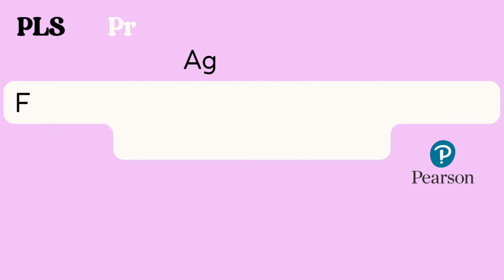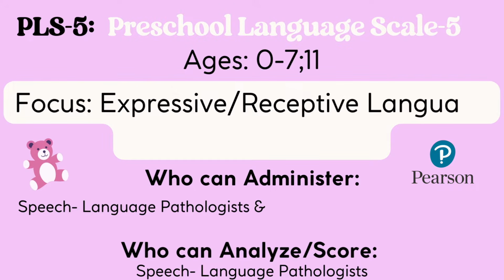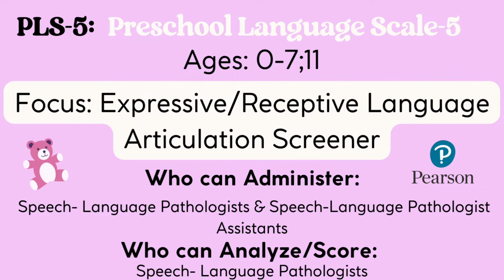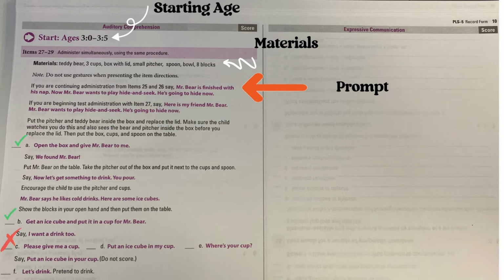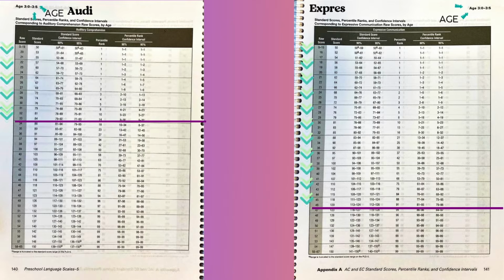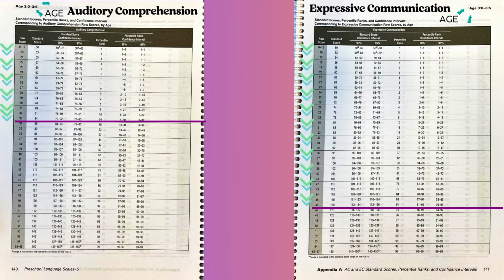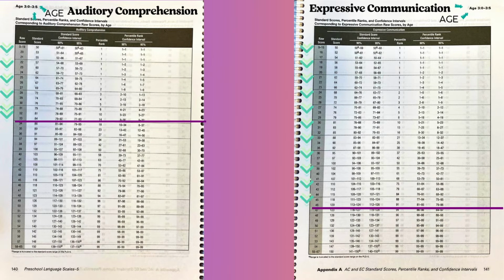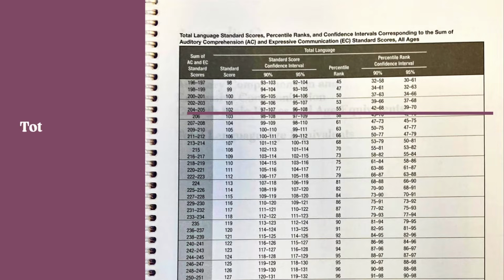Administering & Scoring | PLS-5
Hello beautiful people! Between all the manipulatives, picture pages, and directions, this test can feel daunting to administer! But don't worry, I got you! Learn how to administer and score the PLS-5 and feel confident during your next evaluation.

Know someone who can benefit from speech therapy in NC!?